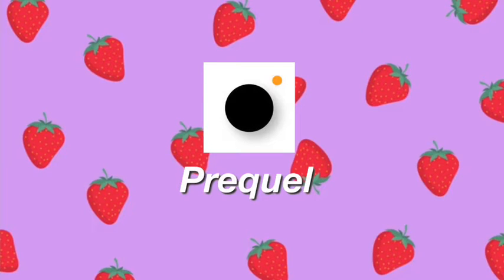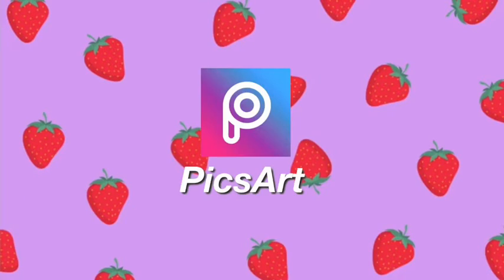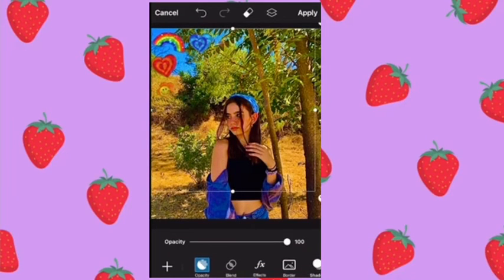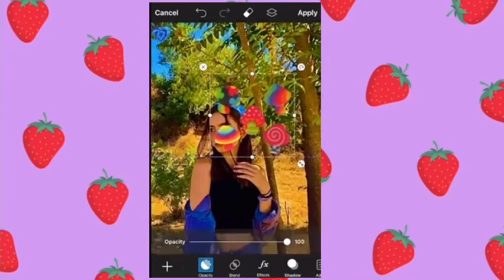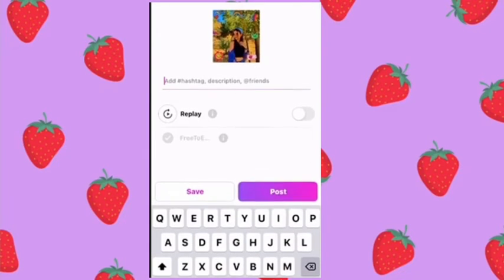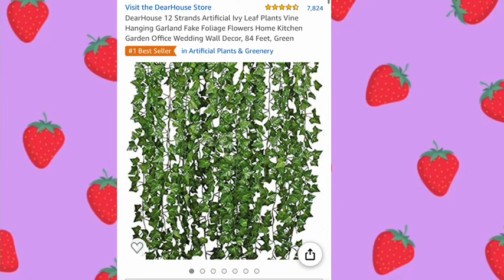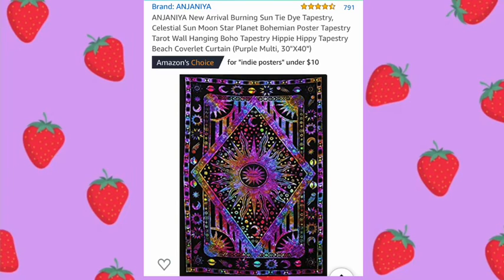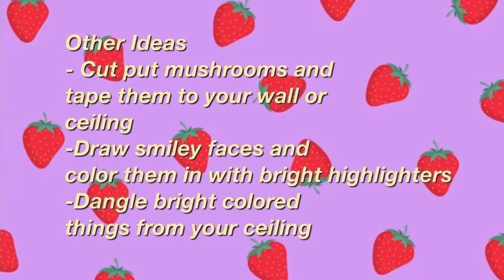Indie Aesthetic 🍄🧃💫// Different Aesthetics #1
PicsArt- zurifilms

Credits:
Intro- madi dianna